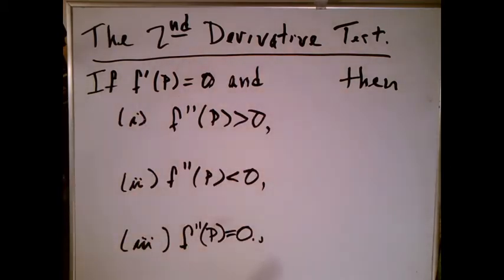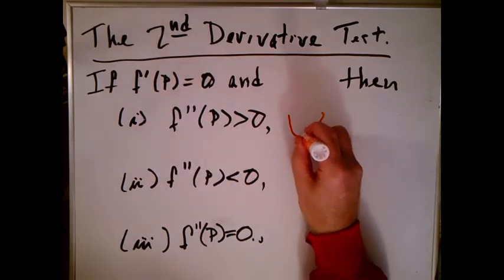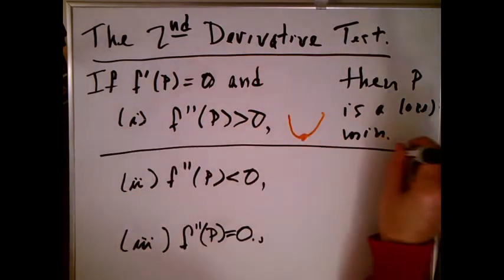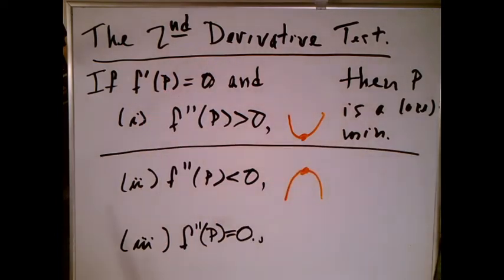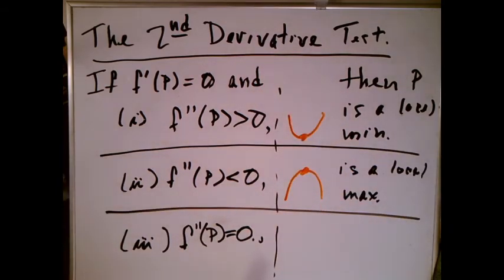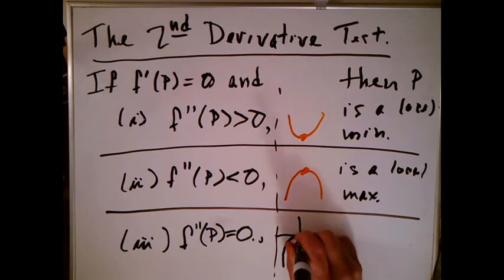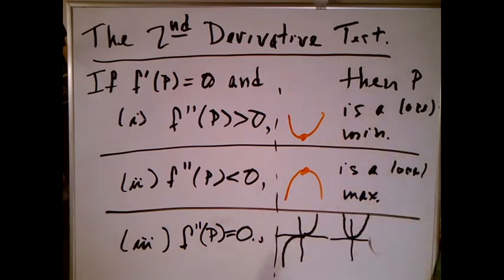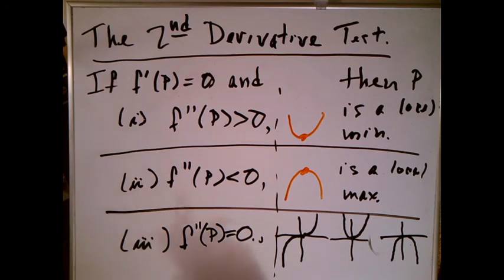WhyTheSecondDerivativeTestWorks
We just look at what can happen graphically at a smooth critical point with the second derivative